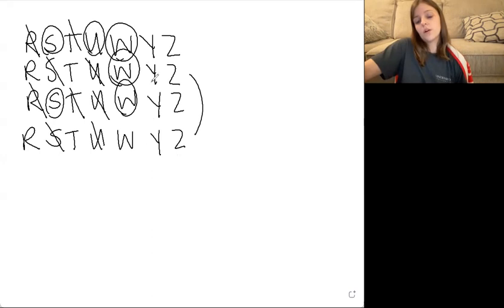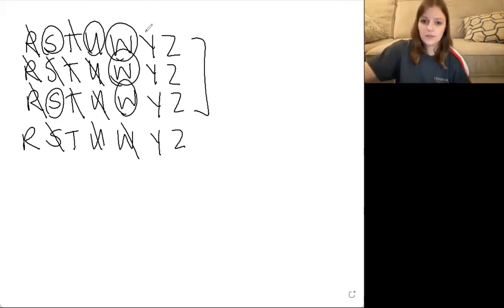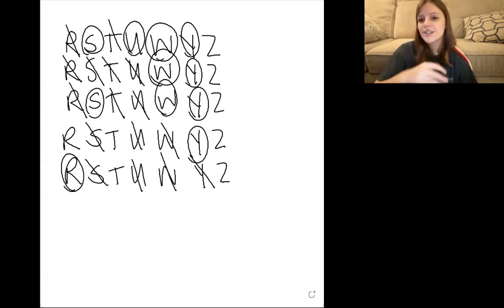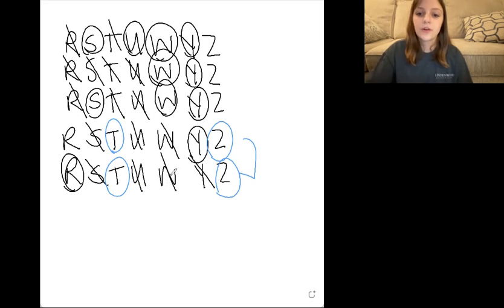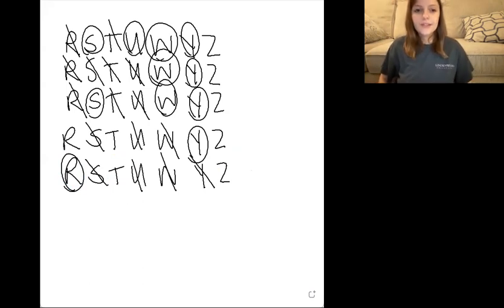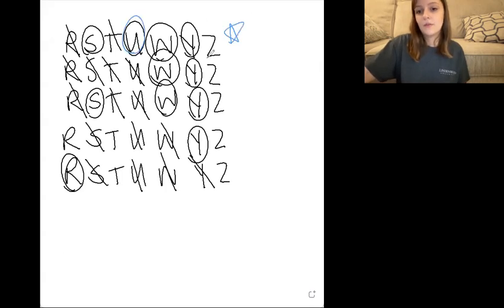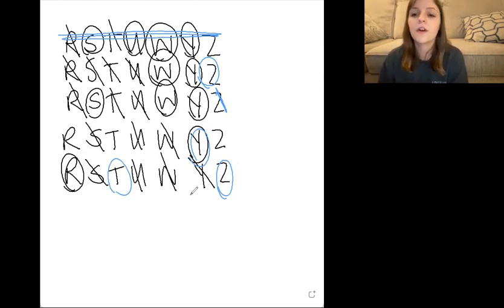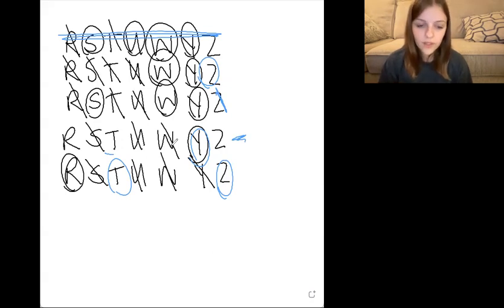PT45 - LG3 (In/Out)